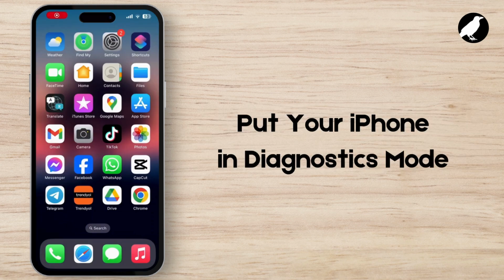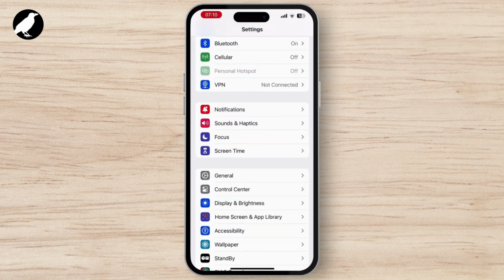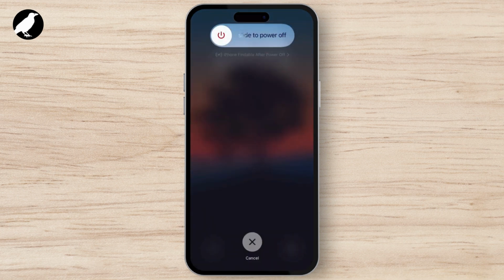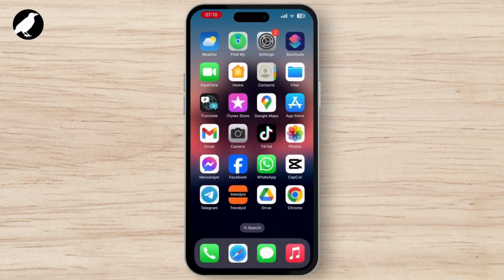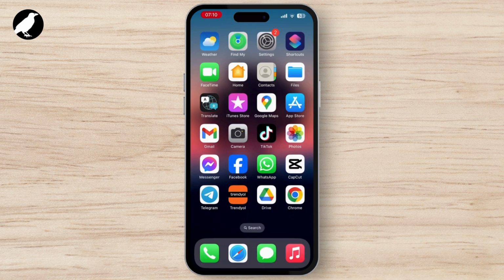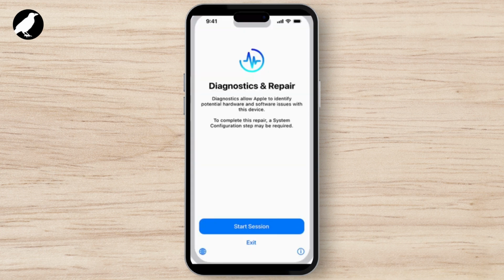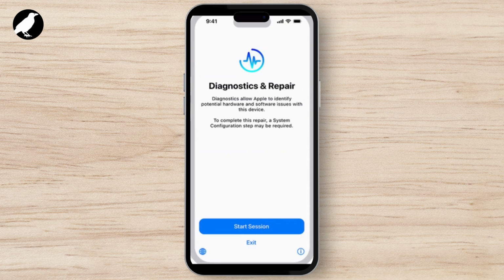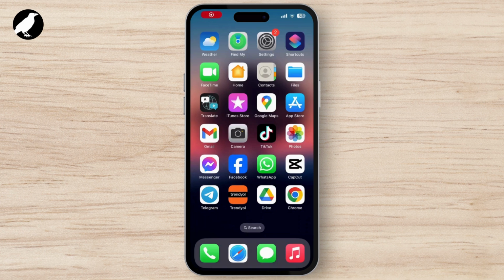How to Put Your iPhone in Diagnostics Mode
How to Put Your iPhone in Diagnostics Mode! Want to access the diagnostics mode on your iPhone to troubleshoot issues or gather performance data? This video will guide you through the steps to put your iPhone in diagnostics mode quickly and easily. Whether you're asking, "How do I access diagnostics mode on my iPhone?" or need help with the process, this tutorial has you covered. Learn how to use diagnostics mode to enhance your iPhone's performance and identify any potential problems. Watch now to discover how to put your iPhone in diagnostics mode today!

Timestamps:
00:00 How to Put Your iPhone in Diagnostics Mode
00:10 How Do I Access Diagnostics Mode on My iPhone?